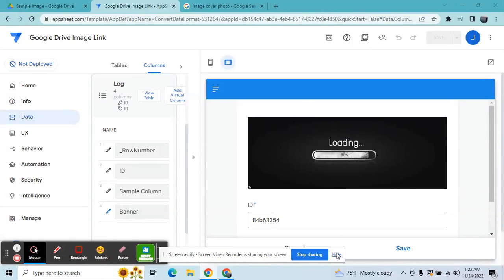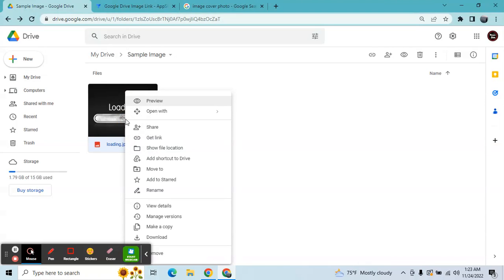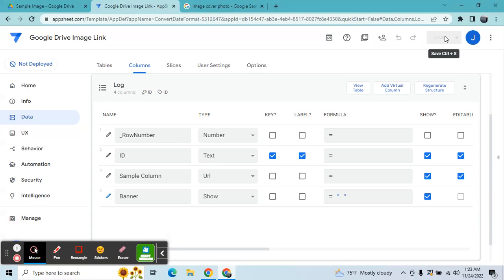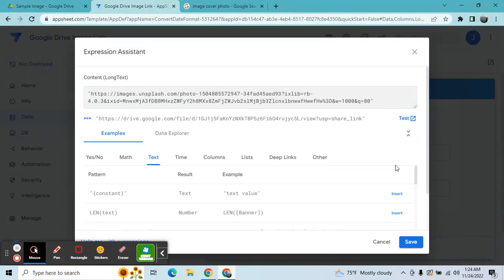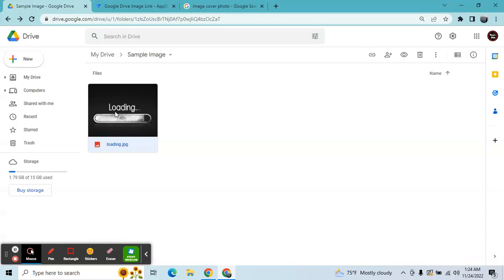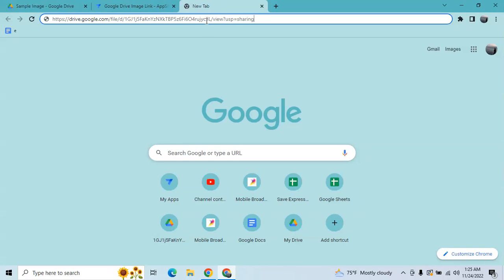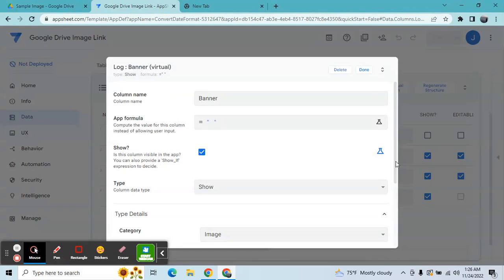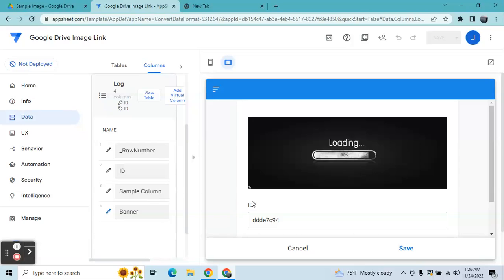How To Get Image URL Link in Google Drive and Display in AppSheet